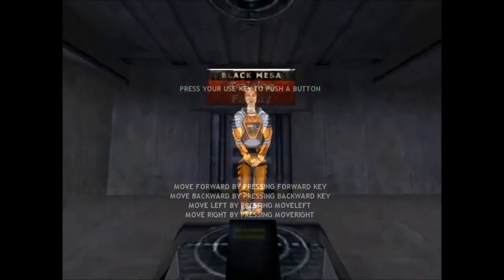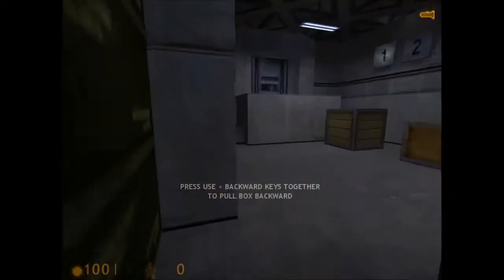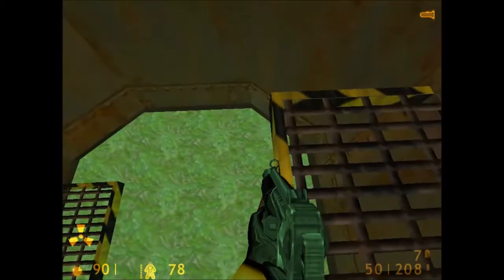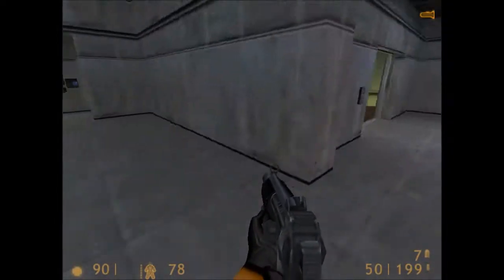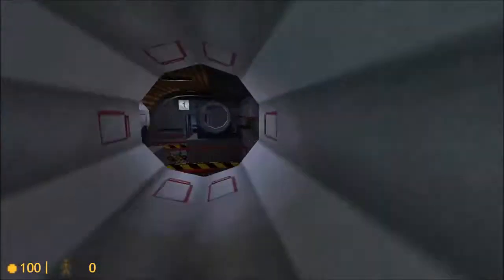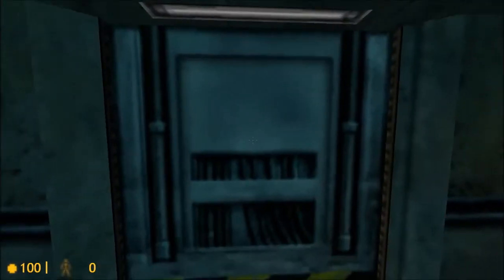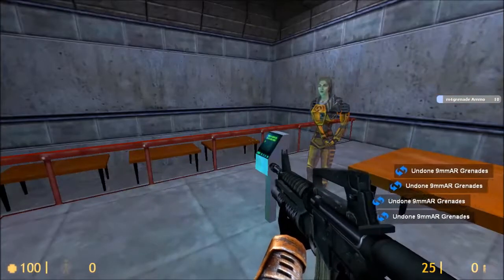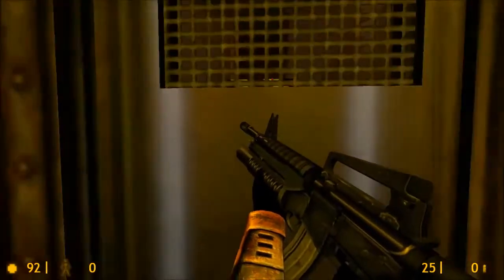[Old/Archive] - Half-Life Training Room Compare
in This Video: We Will Compare These Version's As The Following:
0:27 Half-Life Without HD Models
9:45 Half-Life With HD Models
18:20 Half-Life: Source (Used in Garry's Mod)

P.S. This video is OBSOLETE. Also, I forgot to put Andres Bravo instead of Andres New Because Everyone don't know this at the beginning...

All Copyrights To Valve.
Note: This Video Was From Dailymotion.